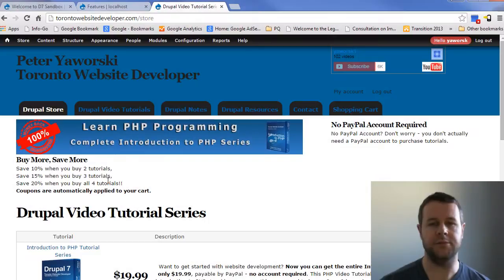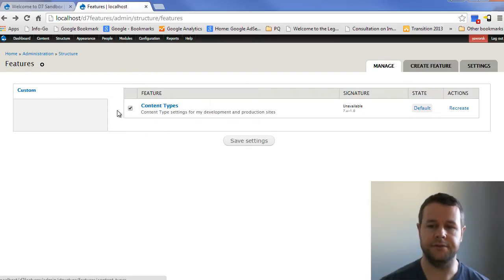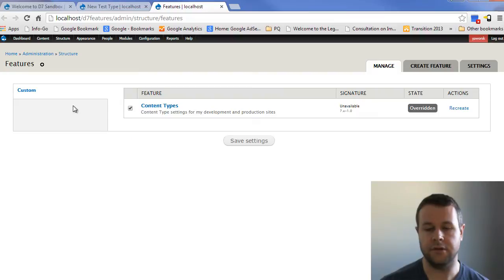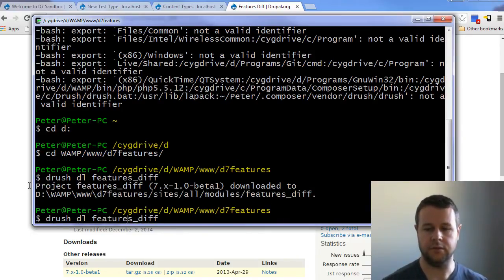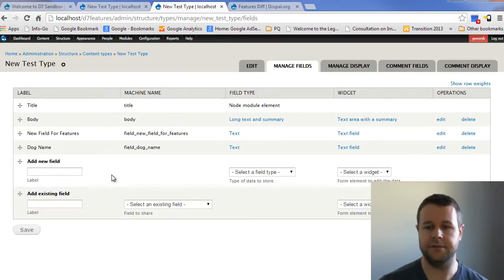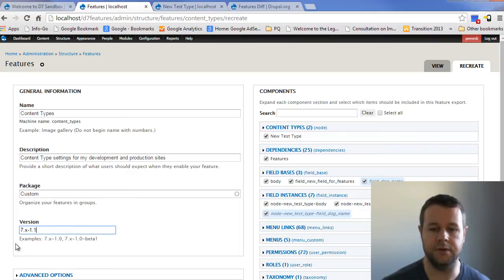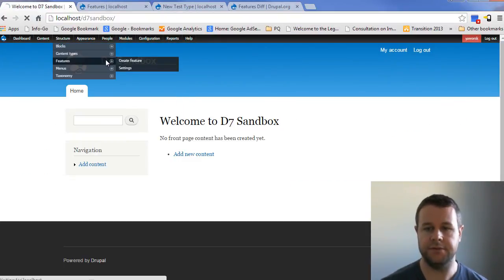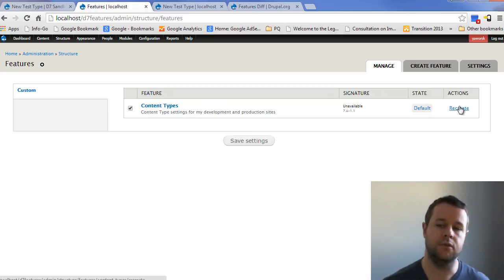Drupal 7 Features Module #2: How to Revert and Rebuild Features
If this tutorial helps you, check out to purchase other tutorials.

In the second Drupal video tutorial on Features, I show you how features tracks changes as you develop and how you can quickly revert features back to their original state. Additionally, we install the Features Diff module which provides a nice UI page to look at what has actually changed in your feature.

Lastly, I show you how you can recreate a feature if you want to add to it. In our example, we add a new field on the content type, regenerate the feature and migrate it to production.